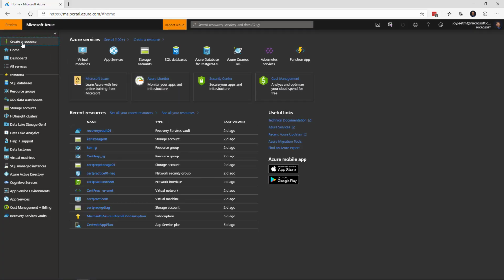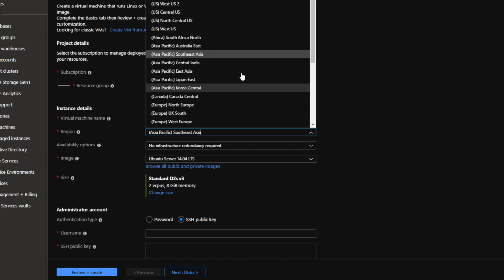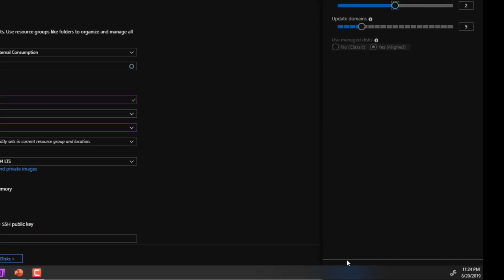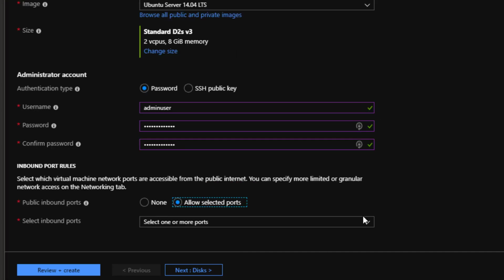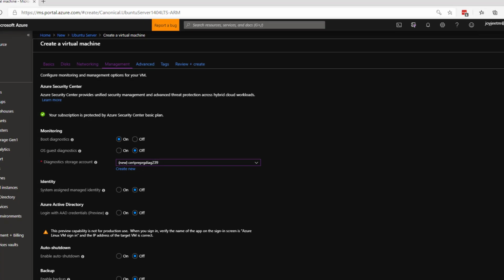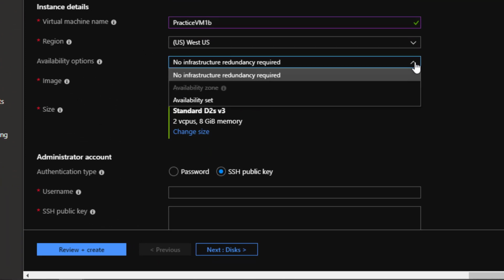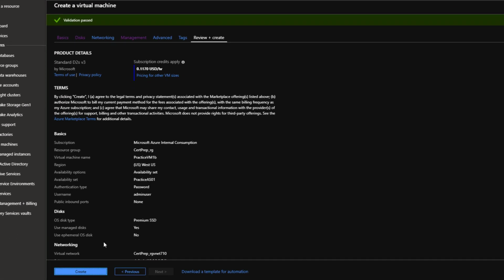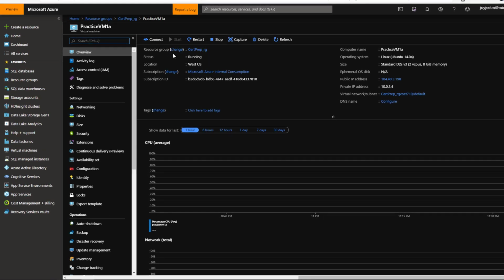AZ-103: How to Create Ubuntu VM Server on Azure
Deploy two Azure virtual machines named PracticeVM1a and PracticeVM1b based on an Ubuntu Server image.

The deployment must meet the following requirements:
Provide a Service Level Agreement (SLA) of 99.95 percent availability.
Use managed disks.